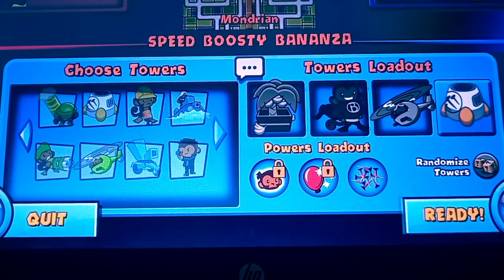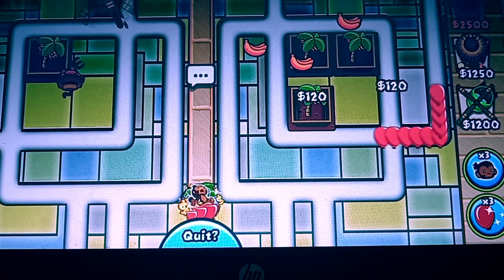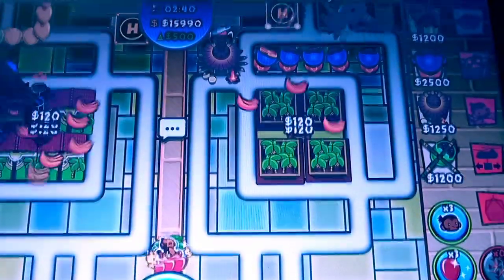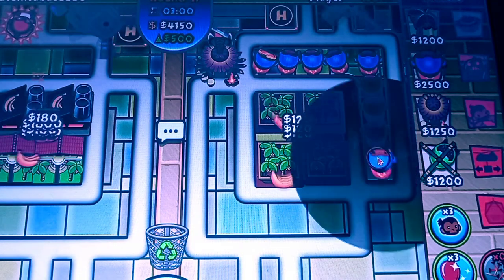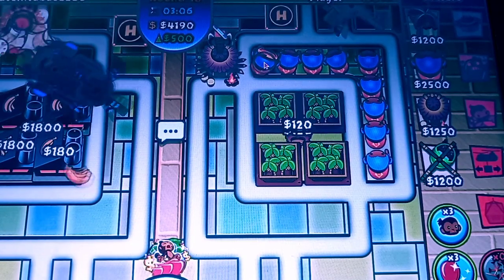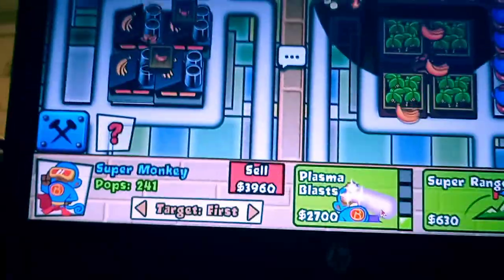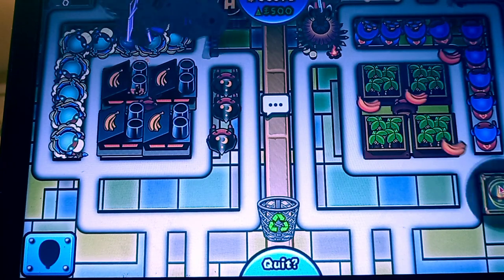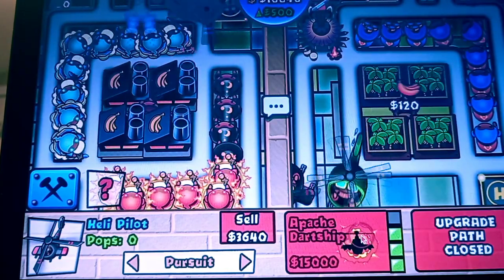playing btd battles with my little brother